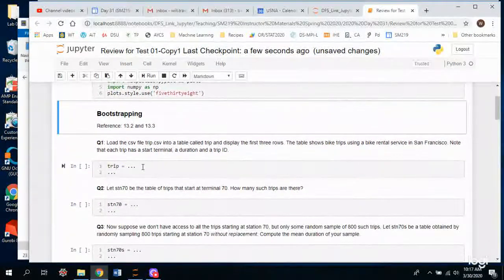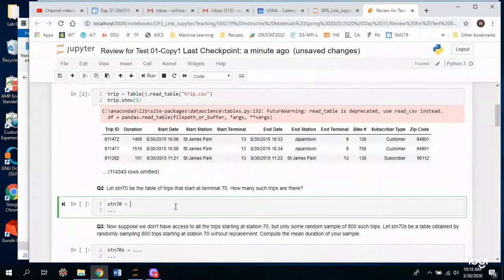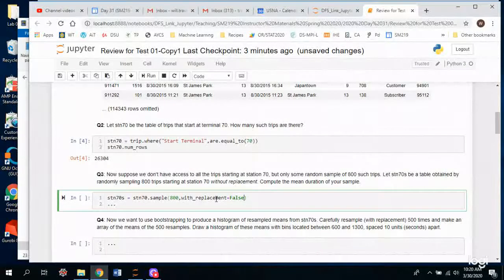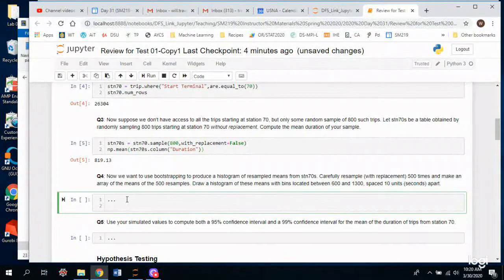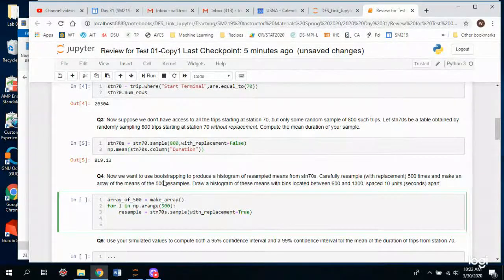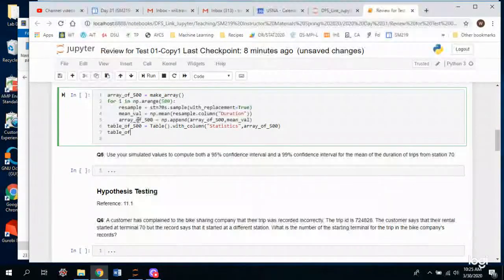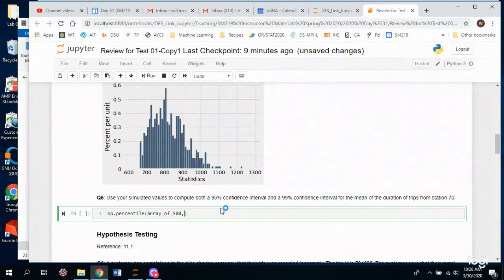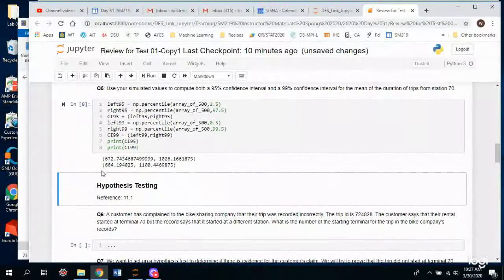Day31 01a Bootstrapping Q1 Q5